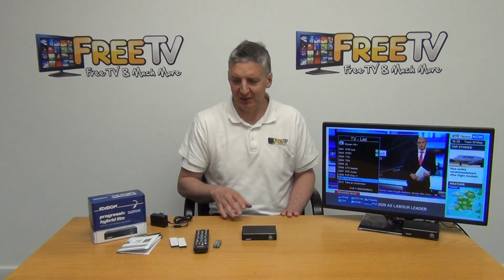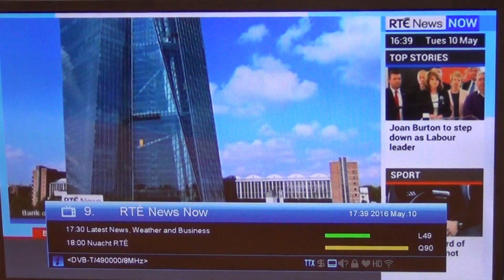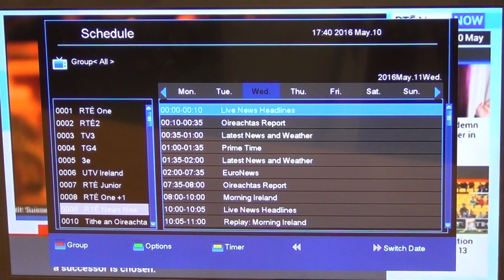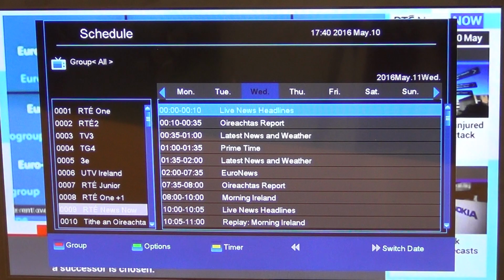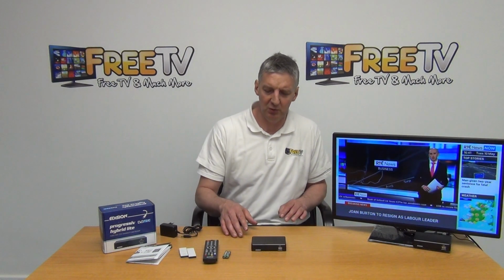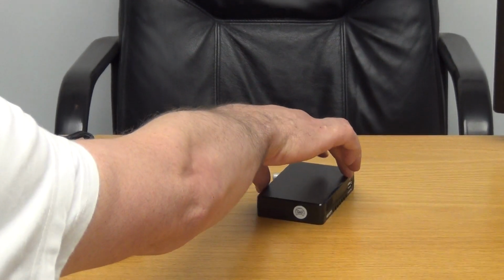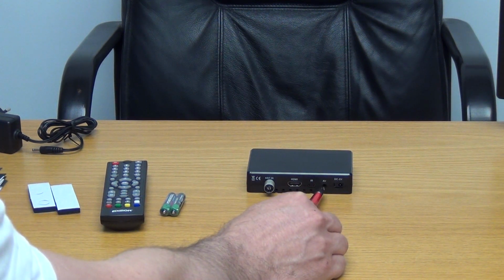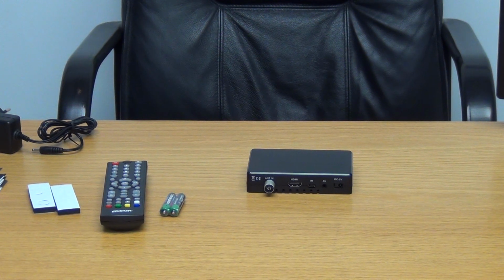Edision Progressiv Hybid Lite